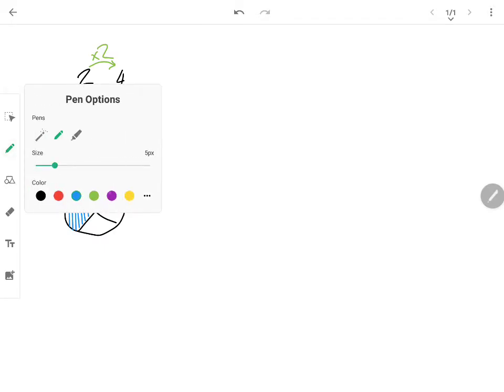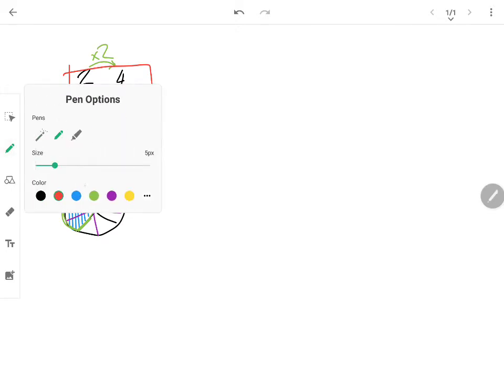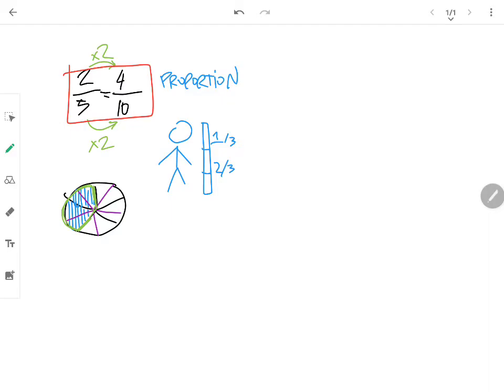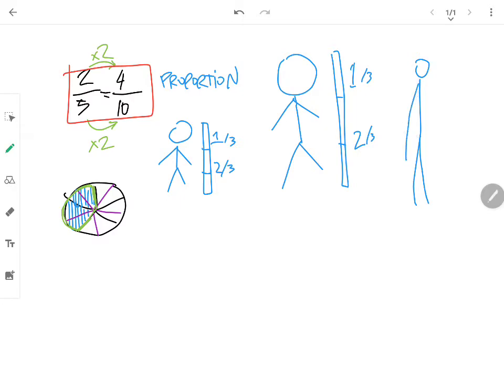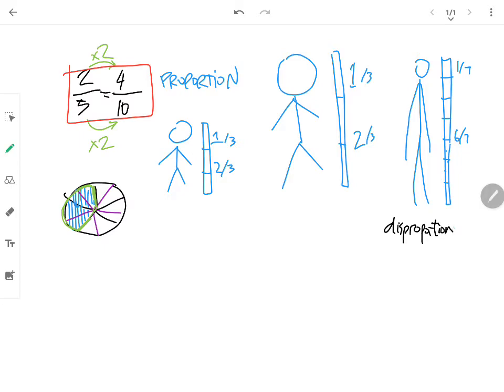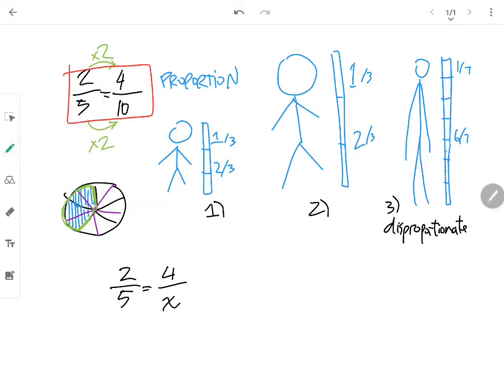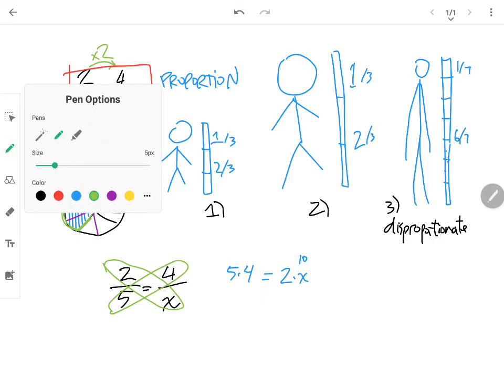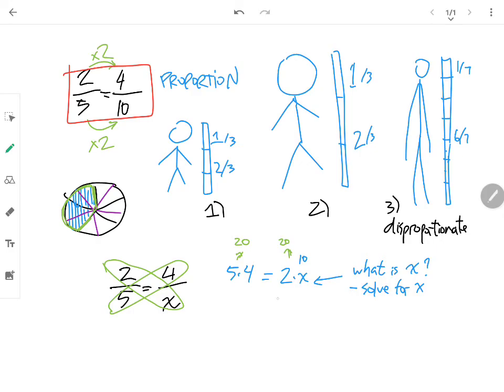proportions and unknowns